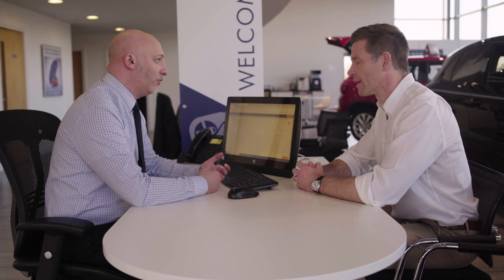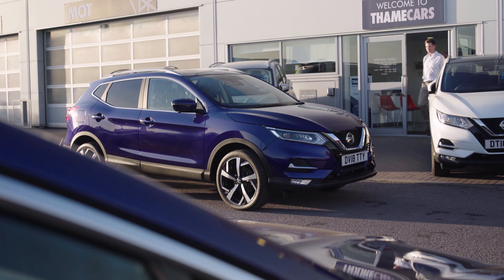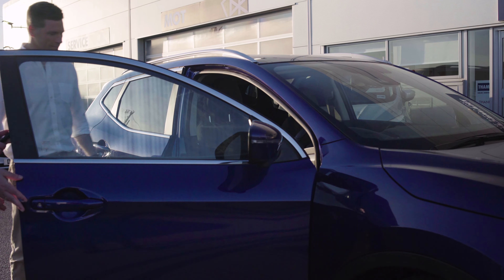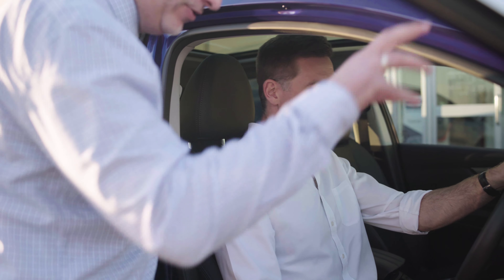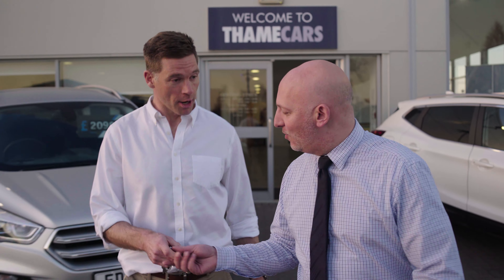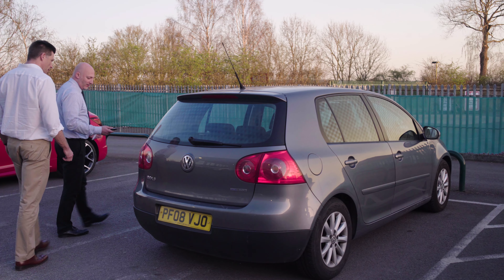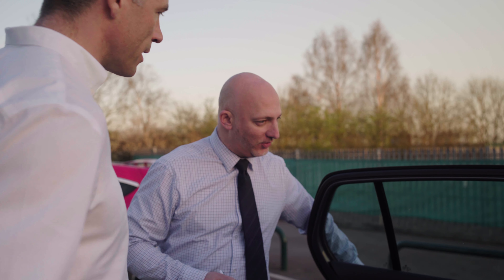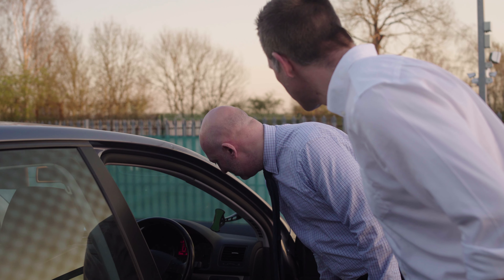Why buy from Thame Cars?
A used car dealership you can trust.
Over the years, we've worked with a large, returning customer base who we're happy to say really respond to our secure, uncomplicated approach. Our excellent score of 5 stars from Trustpilot reviews is a perfect reflection of that. The way we've been able to provide such a consistently high standard of service is by sticking to a few, relatively simple rules: We make car buying a simple, safe, convenient and happy experience. – and we truly believe in this.